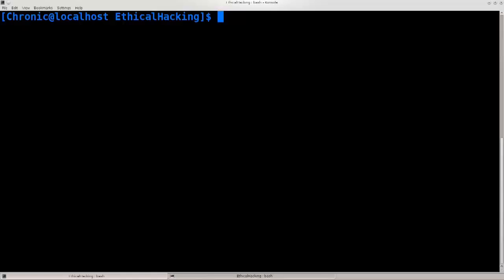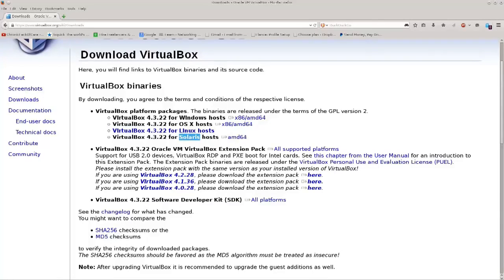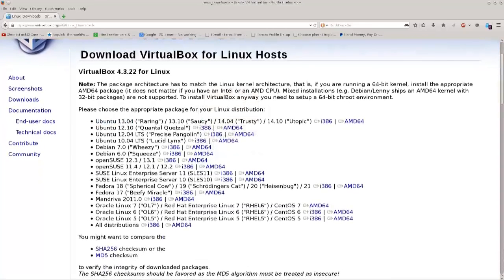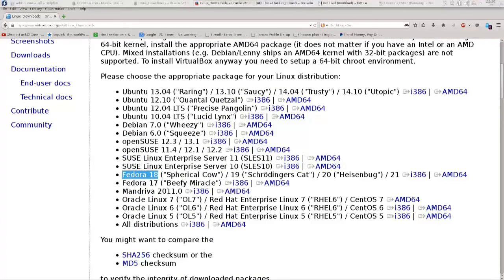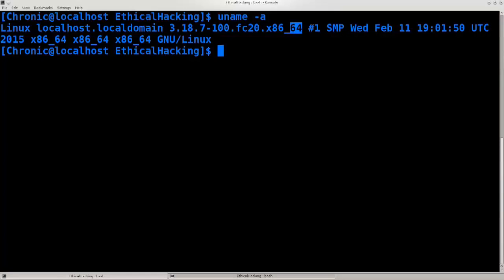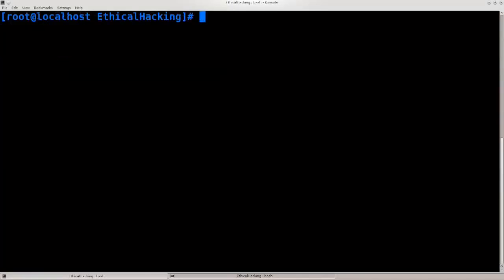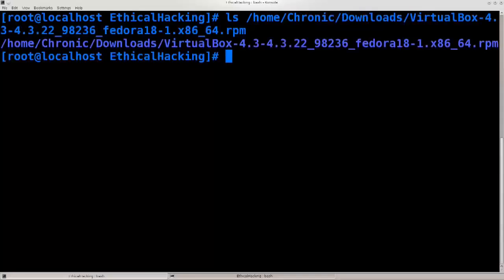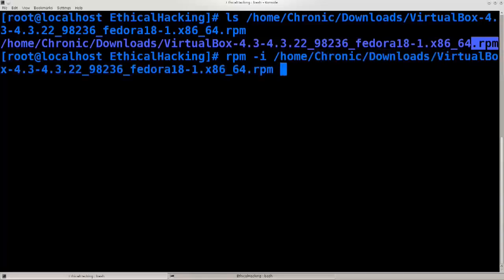Ethical Hacking Tutorial 03 How to Install VirtualBox in Linux Fedora